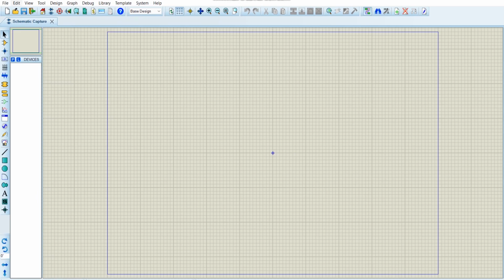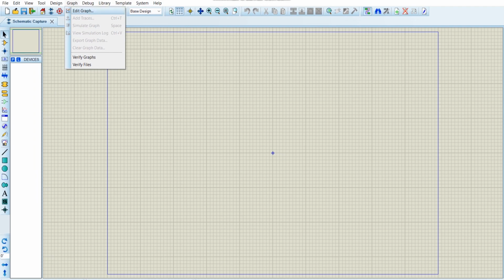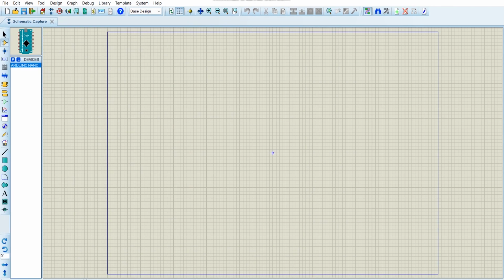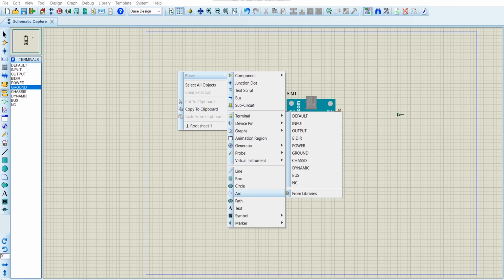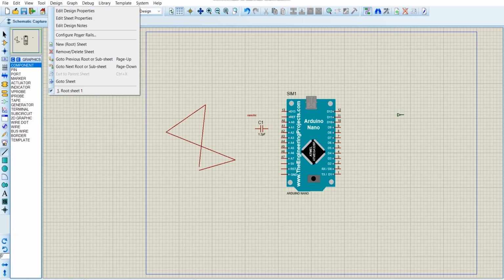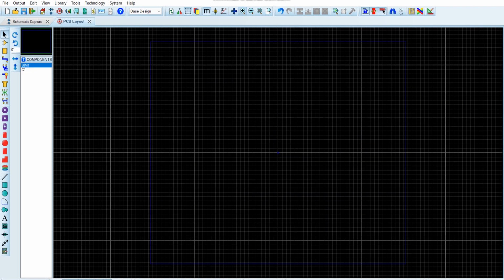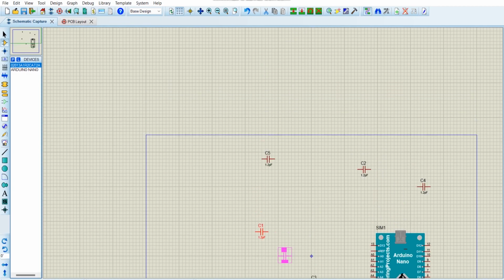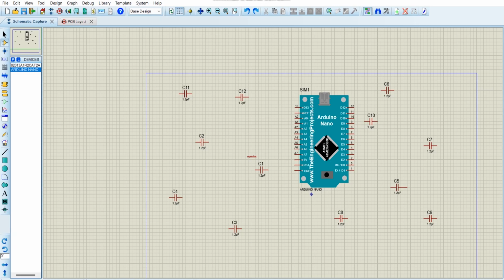Proteus Environment-Electronic simulation tool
This video demostrate the environement of proteus as electronic prototyping and simulation tool.